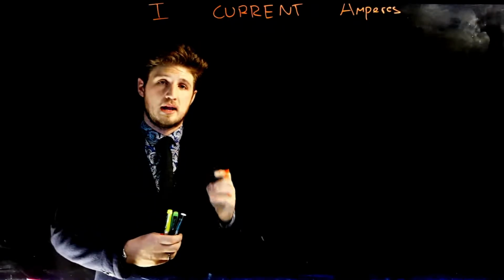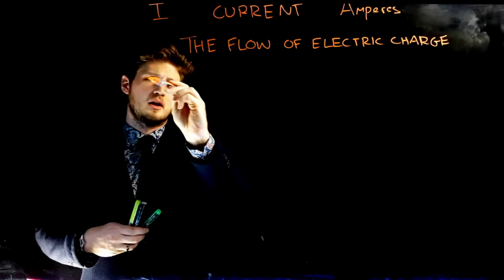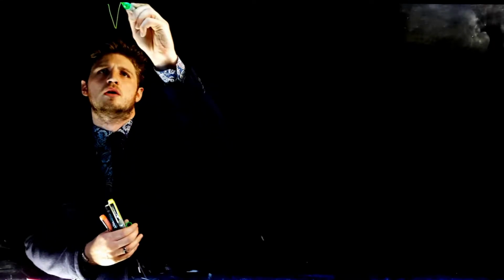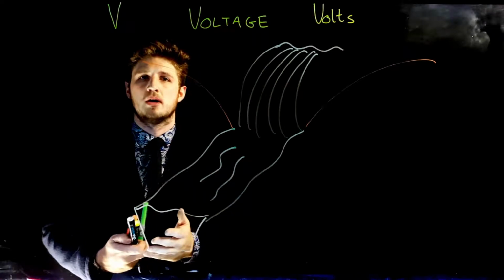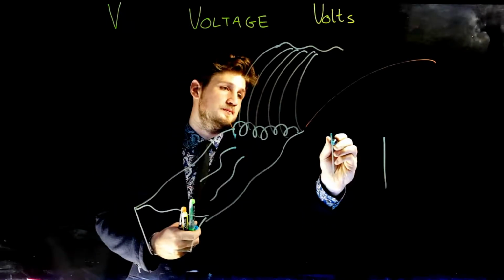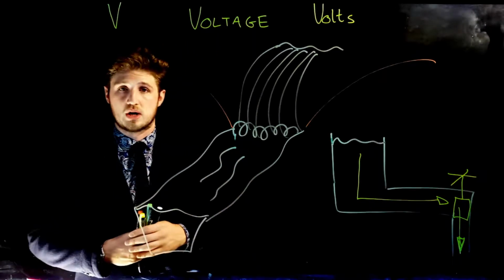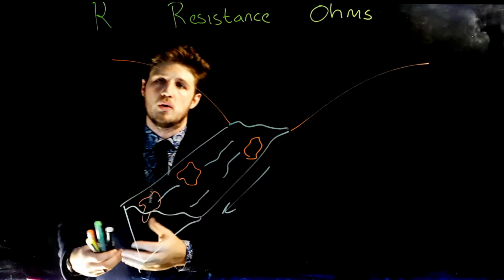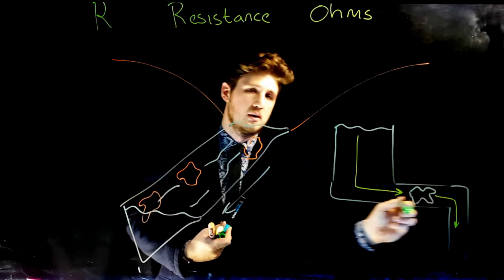Current, Voltage and Resistance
Here you will learn and be able to describe and explain the terms Voltage, Current and resistance.